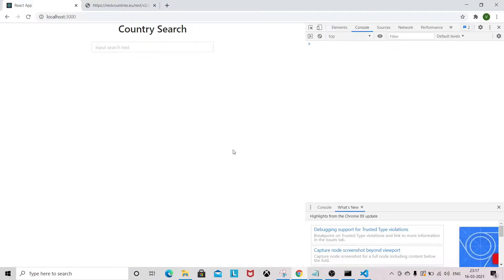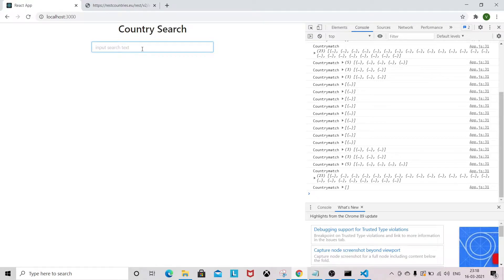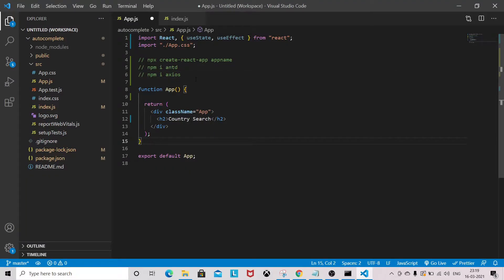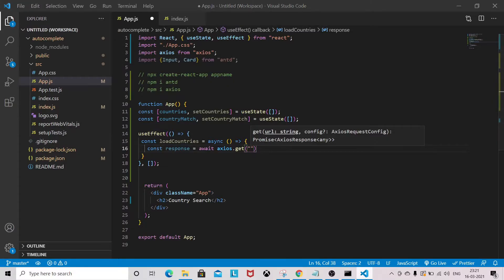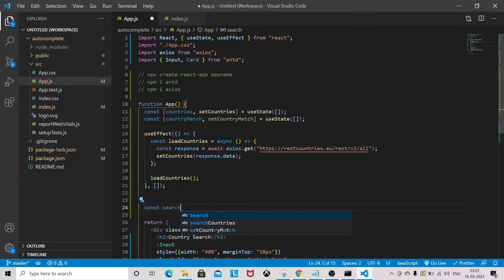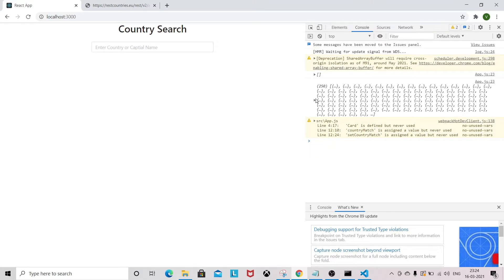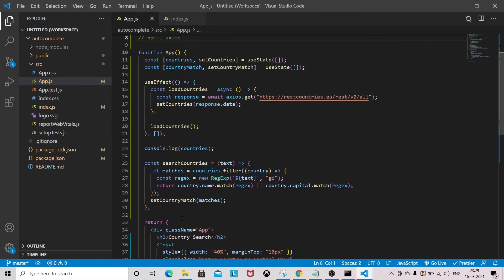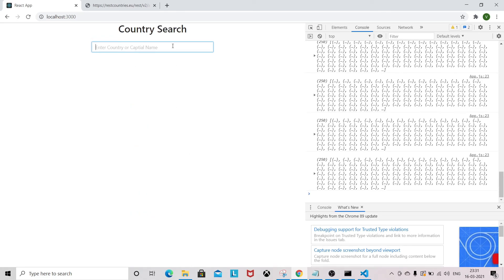Build AutoComplete in React JS with Hooks + API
In this video, we are going to implement AutoComplete Component in React JS with the help of React JS,  Hooks and API.

Guys, I really need your support to grow this channel.